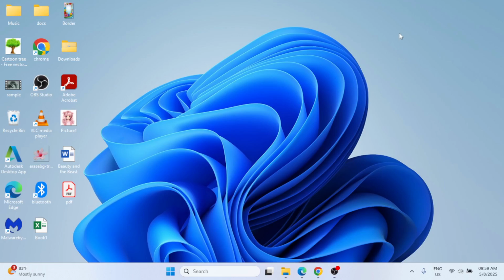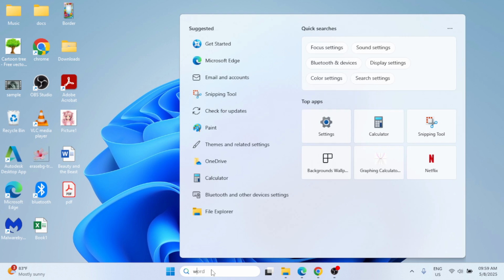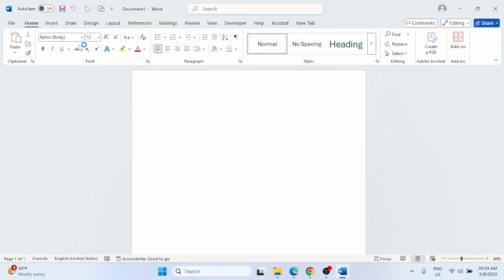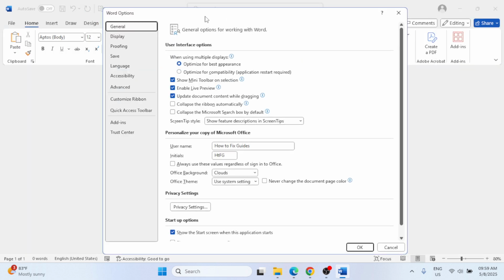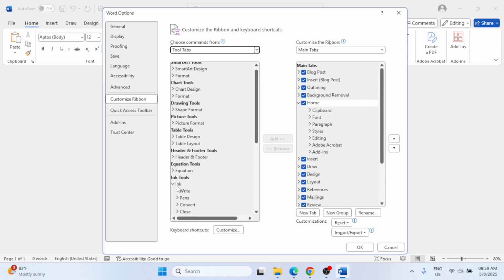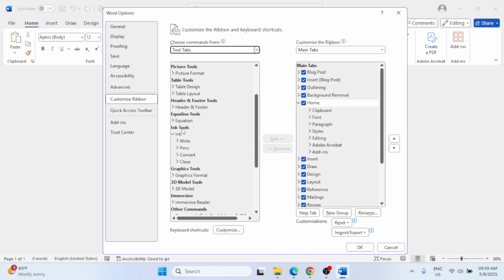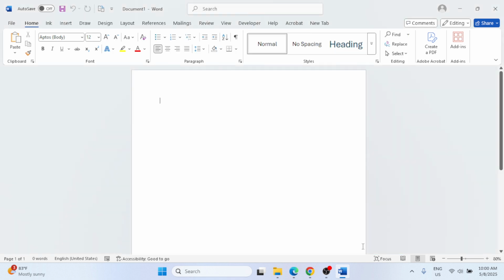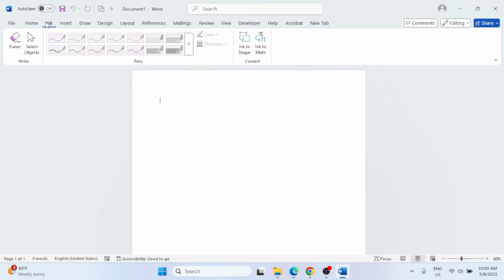How To Add Ink Tools In Microsoft Word EASY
Learn how to easily add Ink Tools in Microsoft Word with this quick tutorial.
Perfect for drawing, handwriting, or annotating documents.
Access the Draw tab and start using pens, highlighters, and more.
Watch now and unlock creative tools in Word instantly!